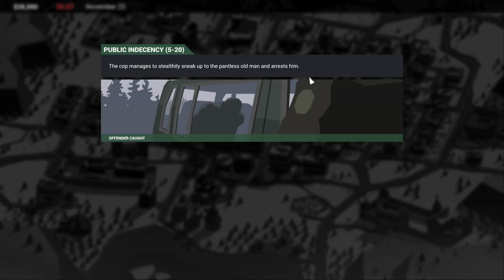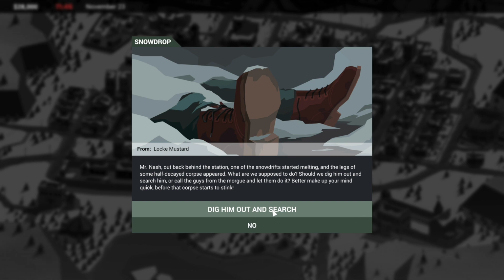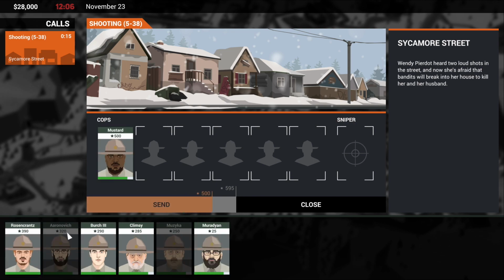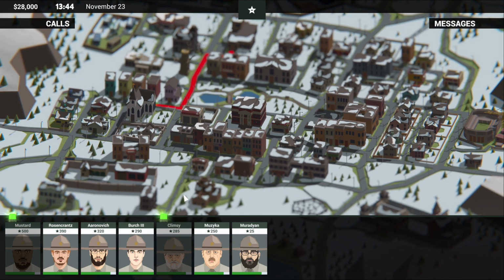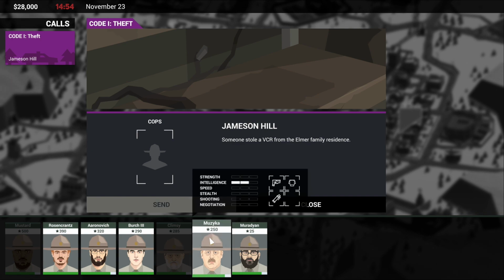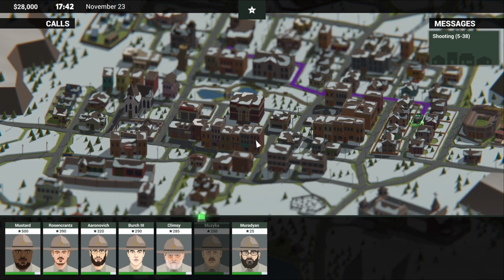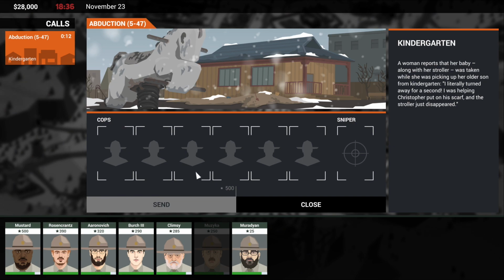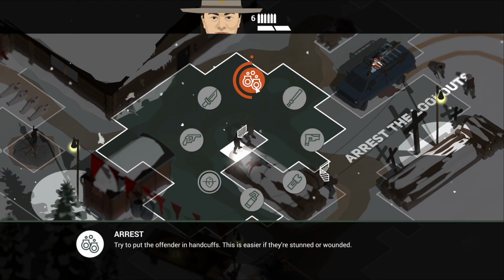This Is The Police 2 - Must Buy Sequel? - Mumbles Game Review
Mumbles is back to review This Is The Police 2! Check it out and find out if this Sequel can live up to the original game!

A special thank you to them for allowing me to use their amazing music!

Finally to all of my subscribers, thank you for all the amazing support!!!